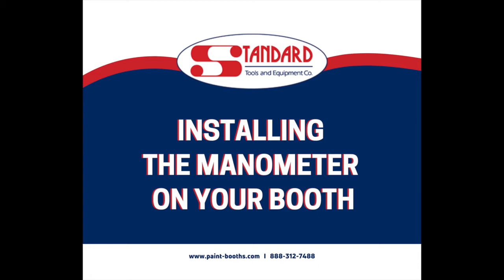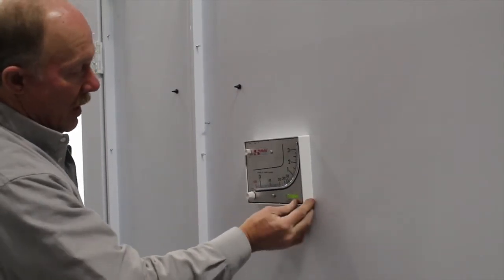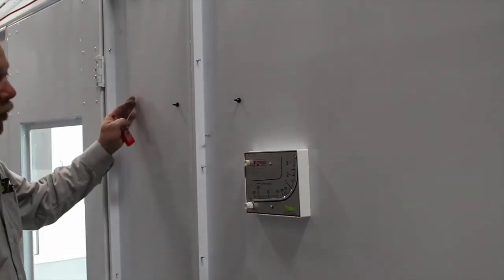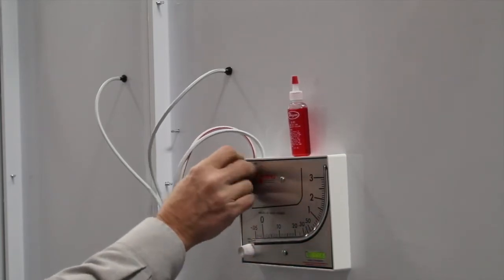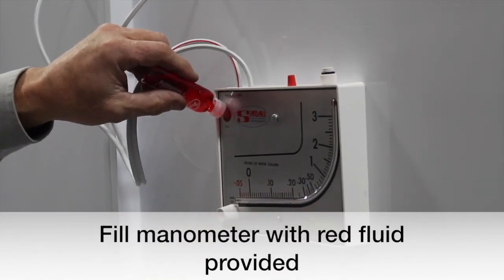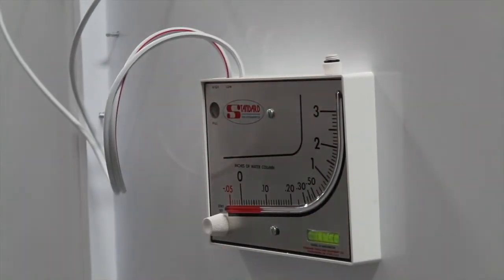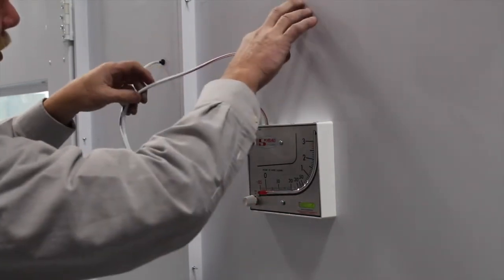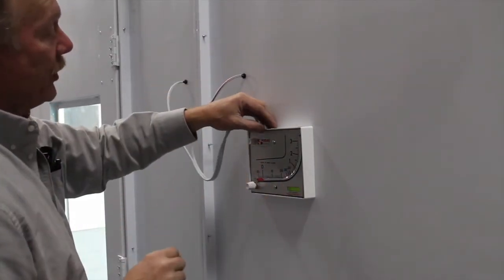Install a Manometer on Your Paint Booth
Use a manometer to measure the pressure in the booth before and after the filters. This will tell you when the filters are full, resulting in less airflow. An easy way to determine when the filters in the booth need to be changed.